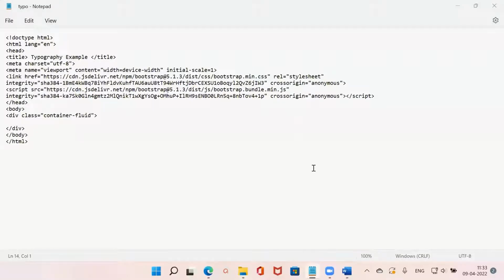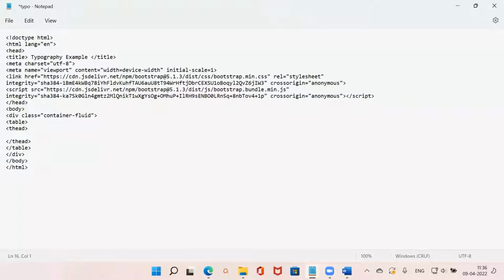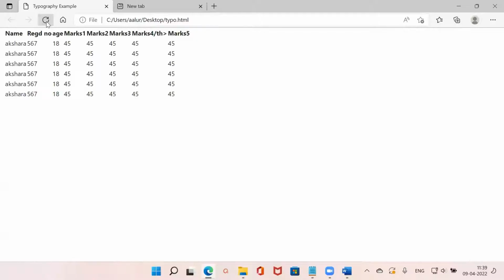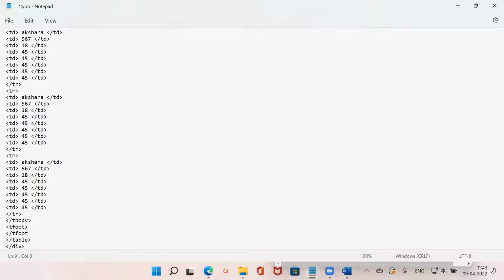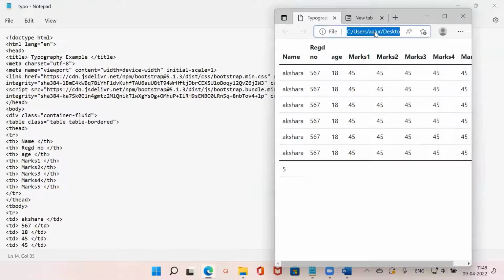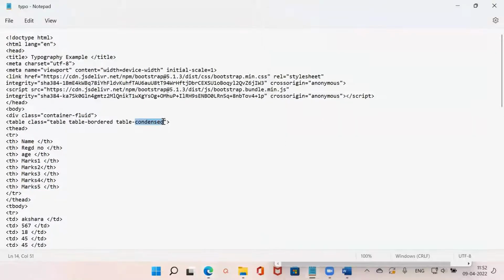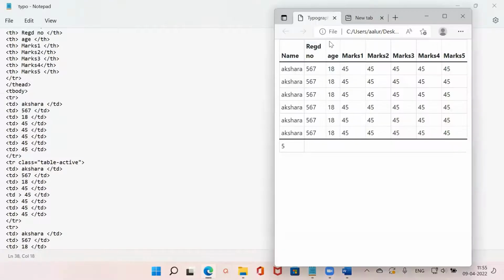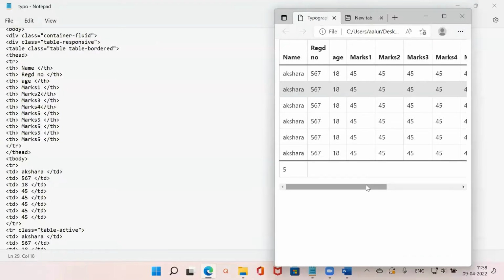wt # 33 | Bootstrap Tables